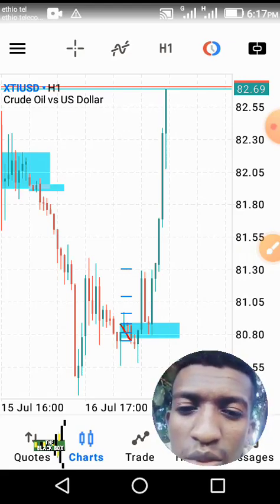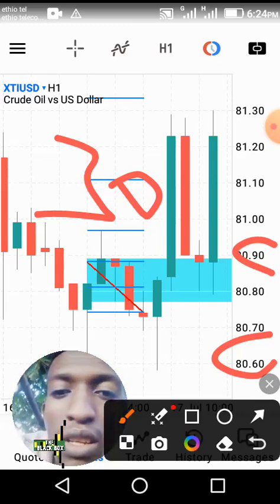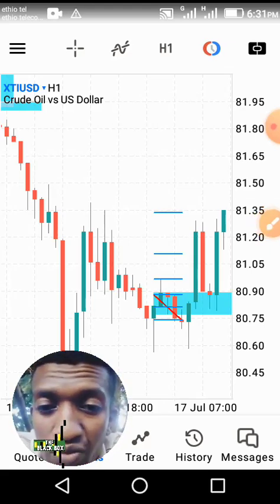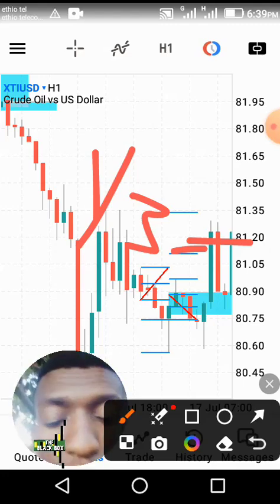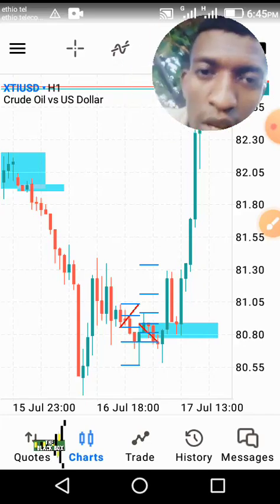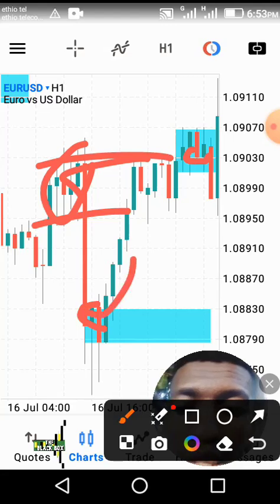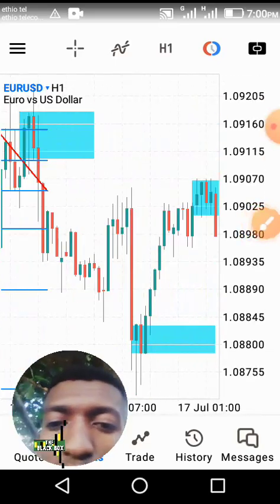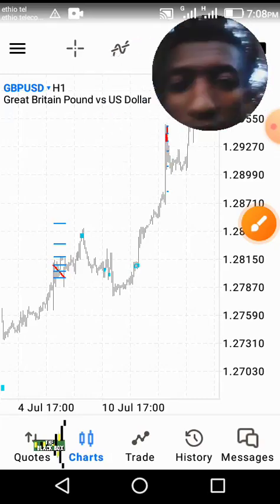The Black Box Free Mentorship 2025 Core Content ep1